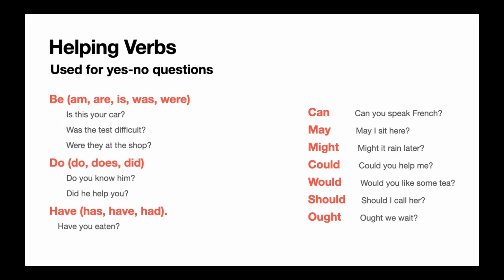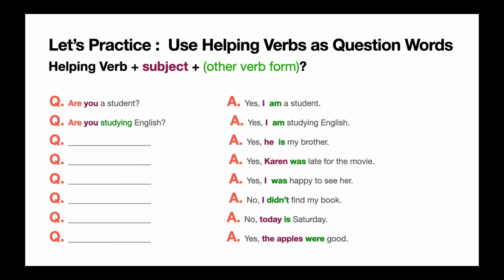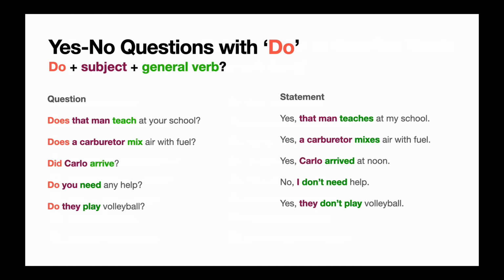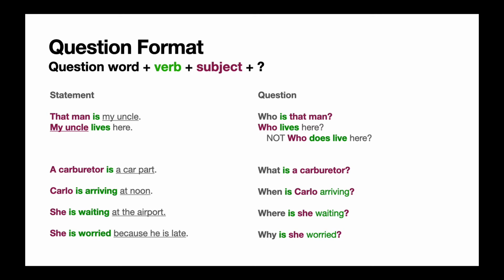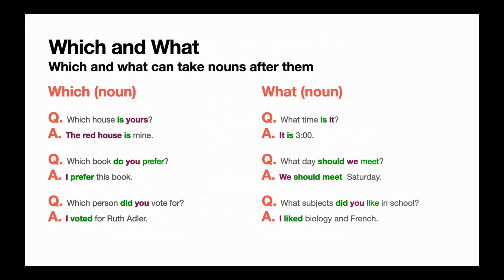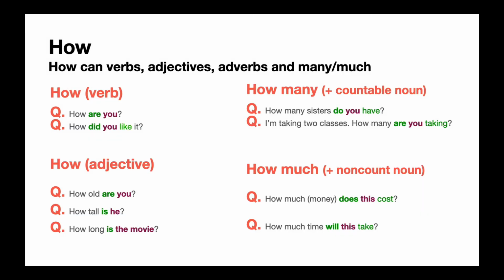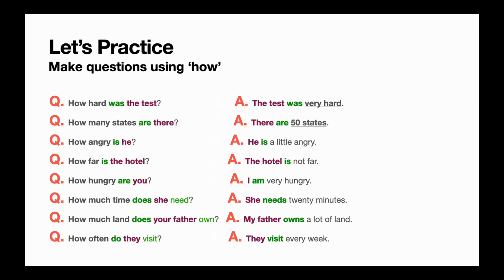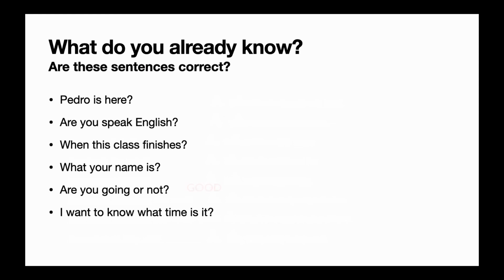Grammar Lesson 10:: English Lessons with Stephanie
English grammar lesson on asking questions.
- Forming Yes-No Questions with Helping Verbs
- Forming General Questions with the 5 W's (Who, What, When, Where, Why)
 - Forming Questions with How and Which
 - In-video Exercises